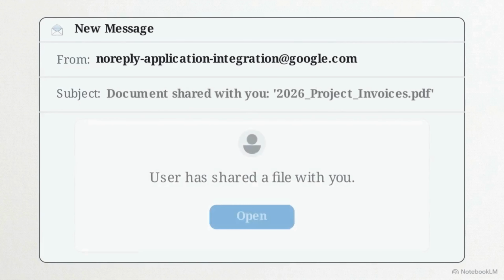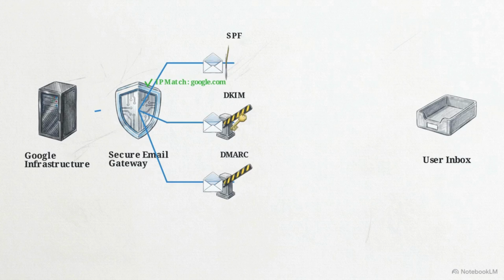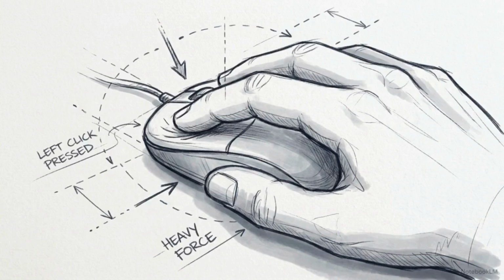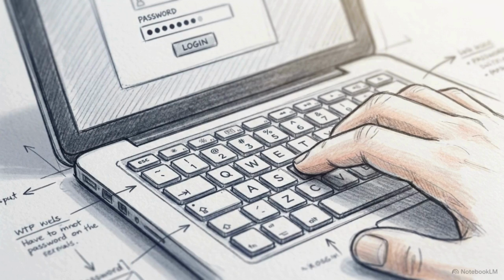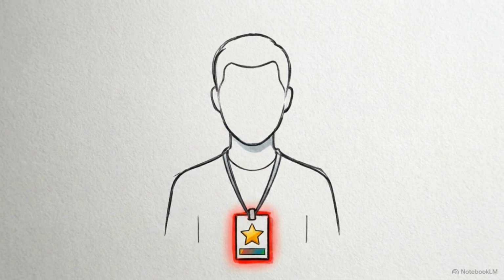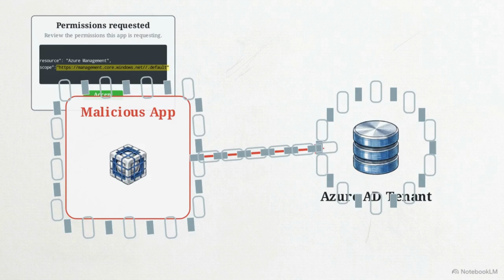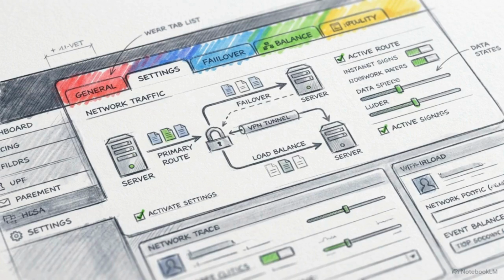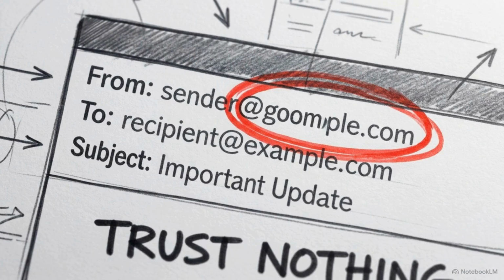How AI consume your Data | How Cyber Attackers use your Data | Episode 004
This video explain how AI consume your Data and Your data reaches to attackers.